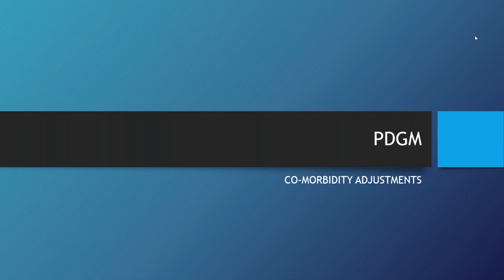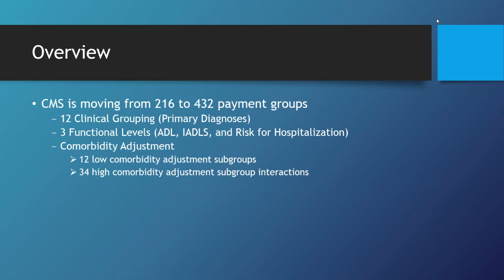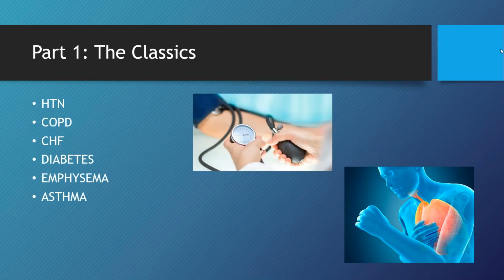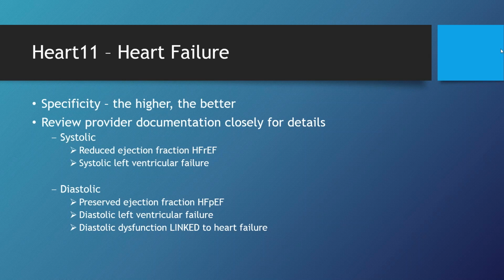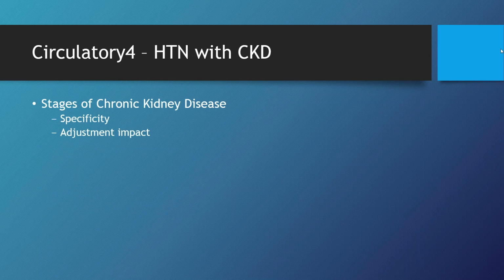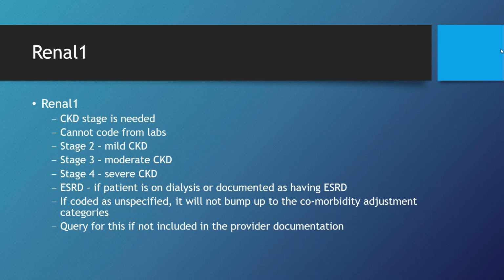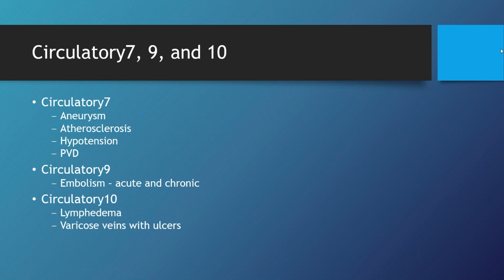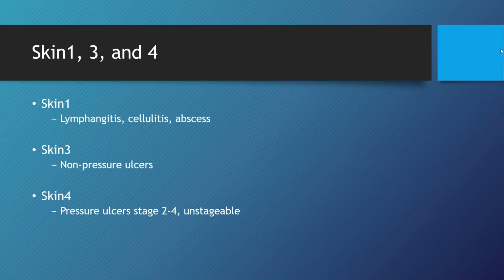Deeper Dive into PDGM: Comorbidity Adjustments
Better understand specifics related to PDGM Comorbidity Adjustments
* Preparation for how to better capture the full conditions of the patient
* Review Common Diagnosis
* Importance of Physician Documentation, HH Assessment and team collaboration